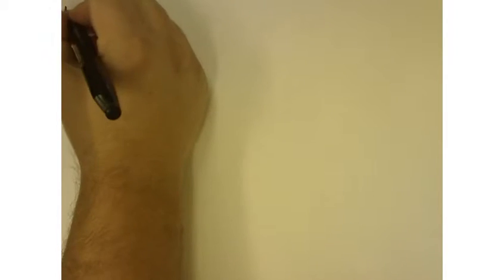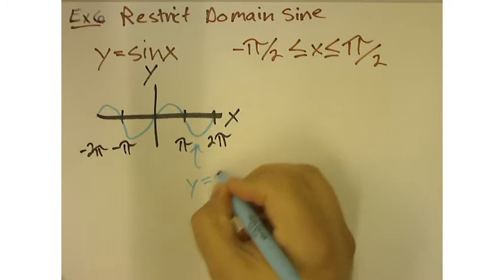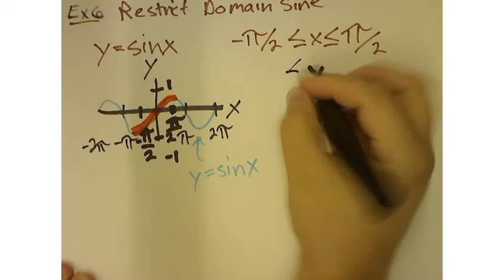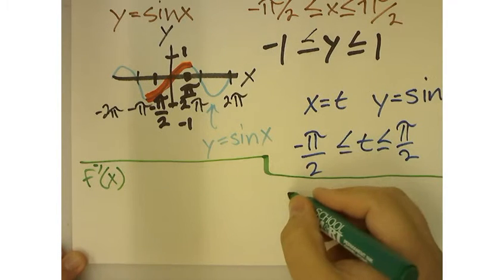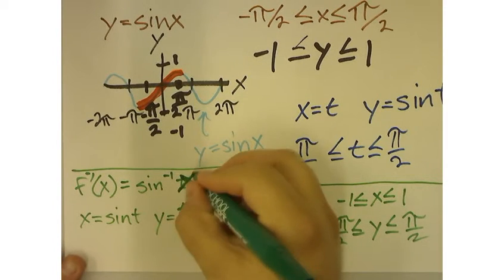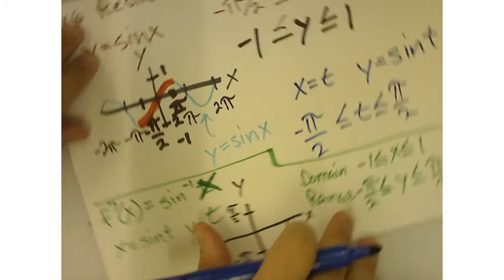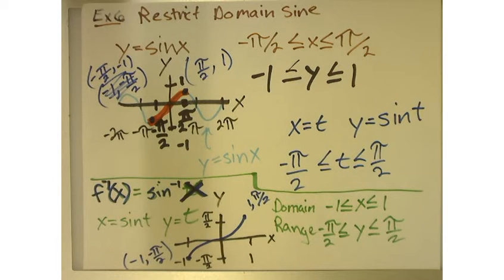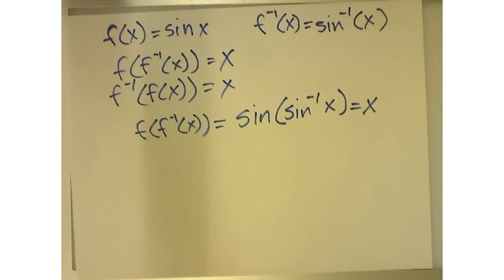AP Calculus 1.6 Trigonometric Functions Example 6